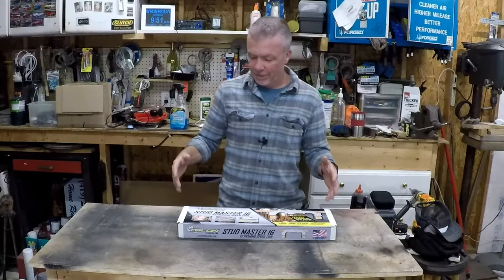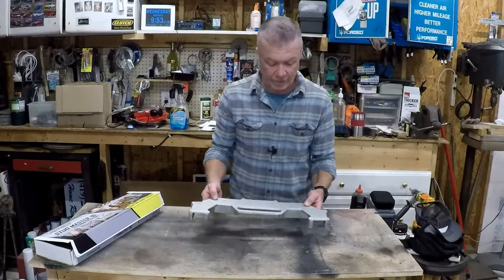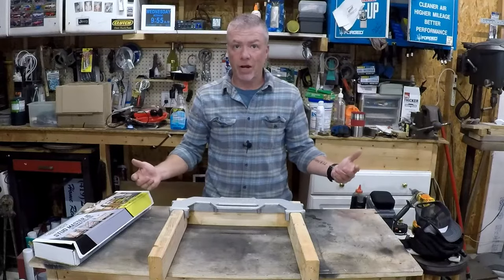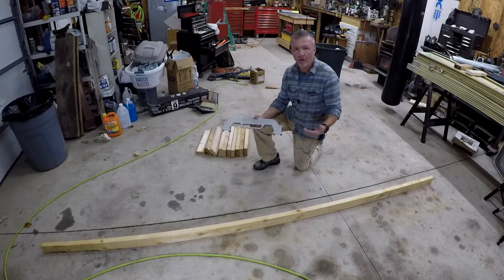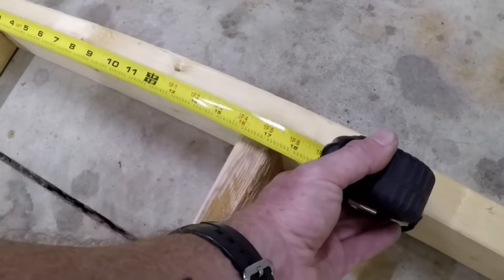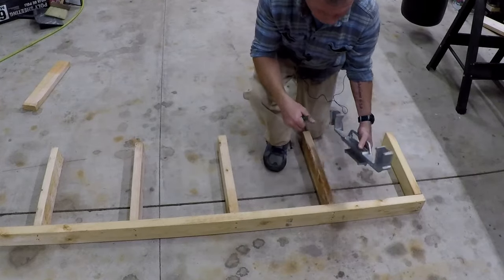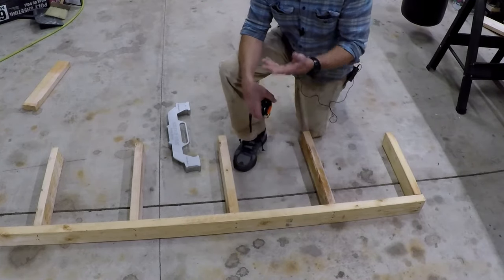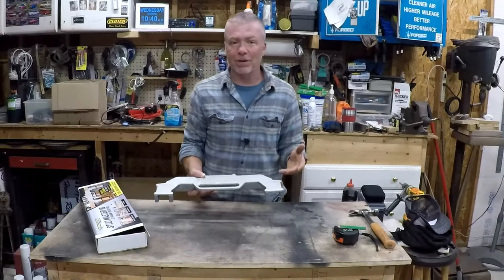Put To The Test! StudMaster Framing Jig | Does It Work? | My DIY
Bosch Hammer Drill
Paslode framing gun
Makita circular saw
Dewalt 20v cordless kit
Stabila 10’ level with standouts:
Level without standouts:
Ecoflow Delta:
Solar Powered Portable Lights

Follow along on Instagram and Facebook!